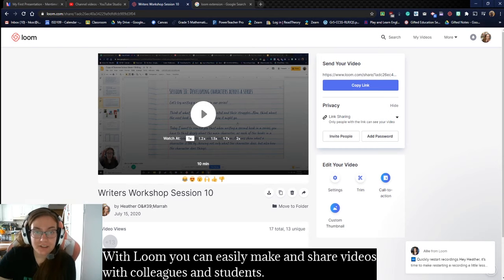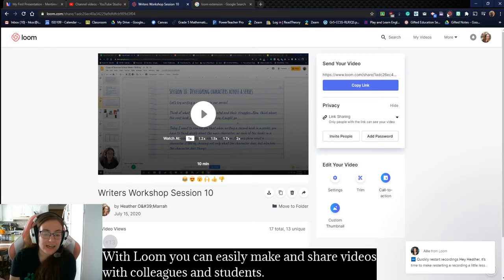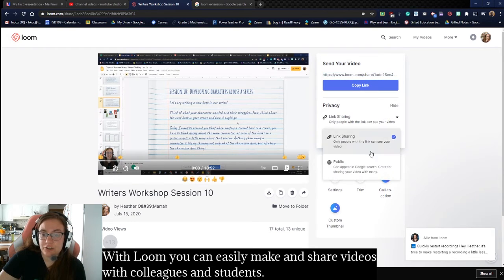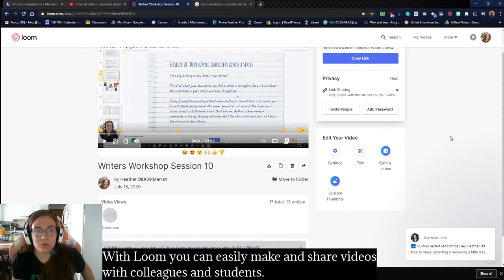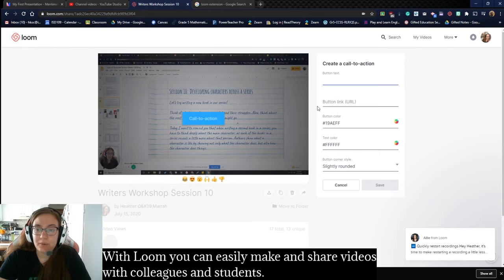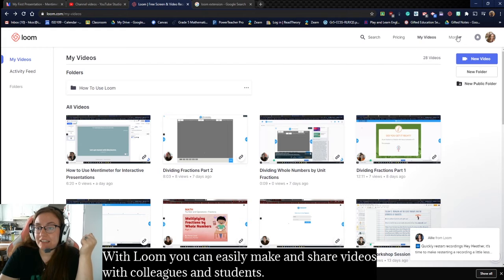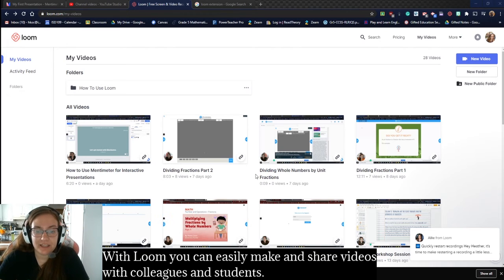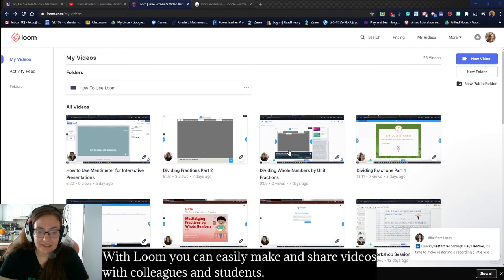How To Use Loom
Loom is a great platform for recording and sharing videos easily with anyone. The ability to check who has watched your video and when allows for classroom management remotely.